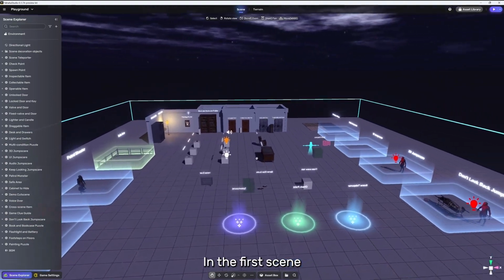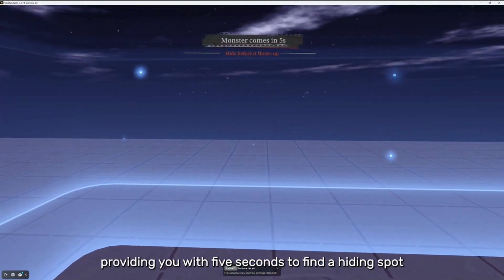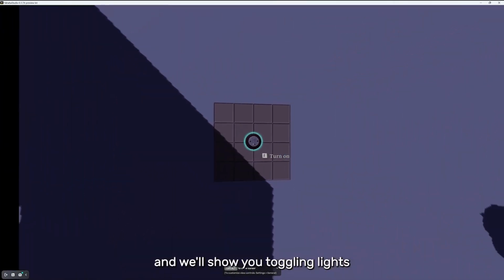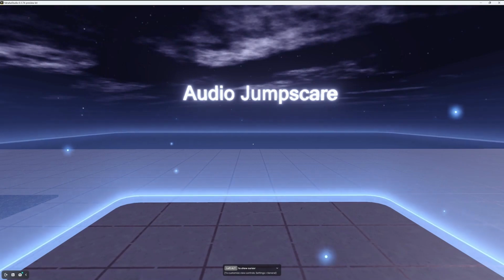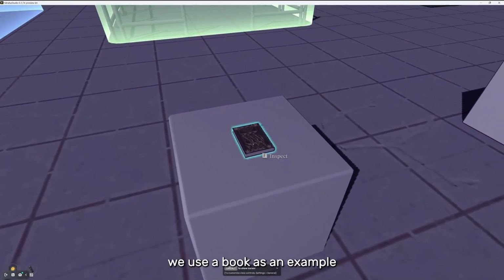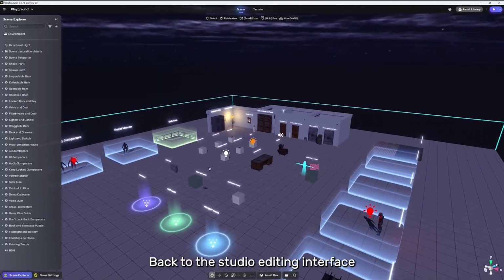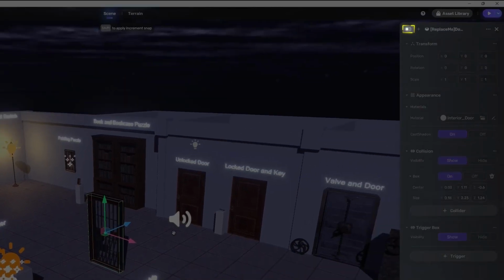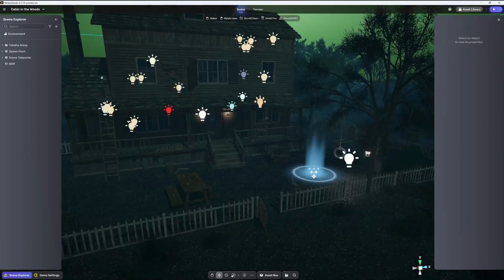Horror Game Kit Tutorials | 0-Introduction (for version 1.0 only)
🎮Unleash gamedev skills with our latest tutorial video!

🙌Horror fans still worry about obviously want to create horror games, but no code and programming foundation?🤔
👻YAHAHA's latest Horror Game Kit online now!

🕸️With this template, everyone can easily create their own horror game!
🎉Use your imagination and explore the infinite possibilities of the new feature with us!